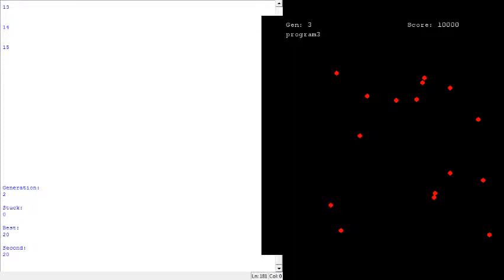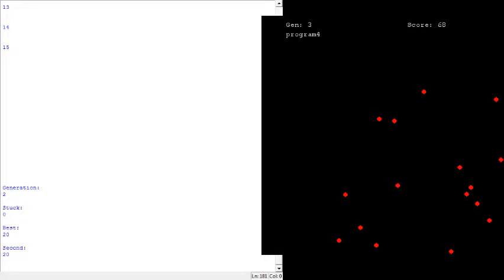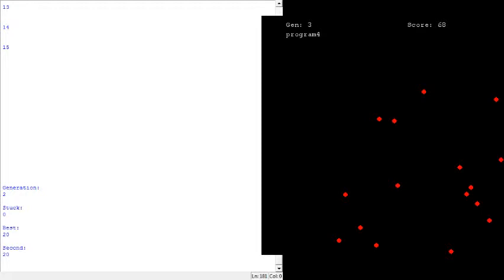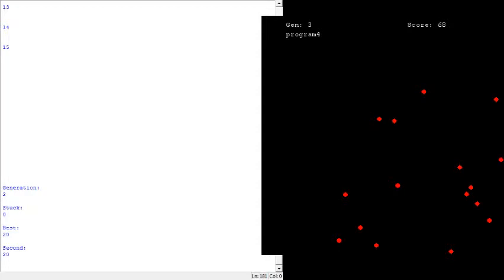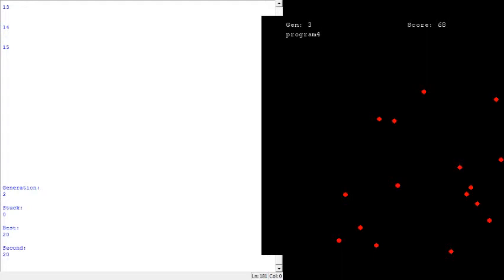Hivemind and variable filtering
This is a run down on the recent project I've been working on.